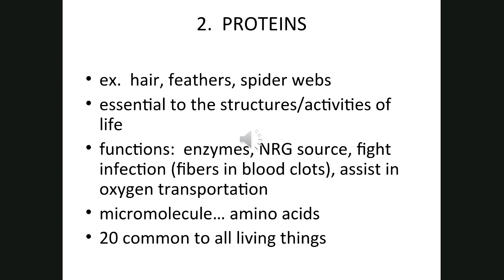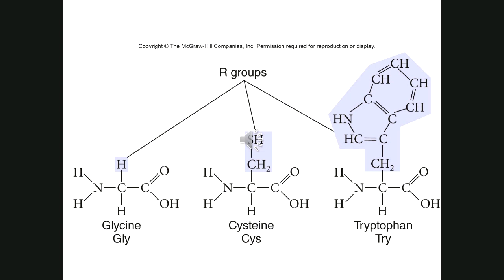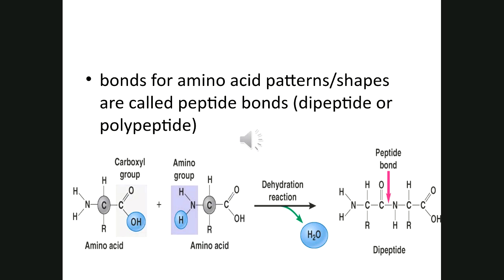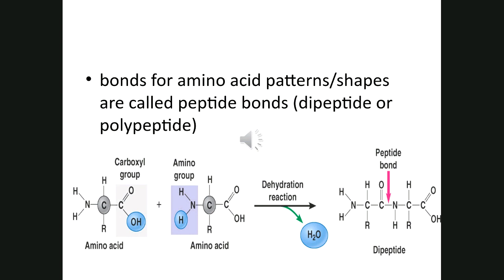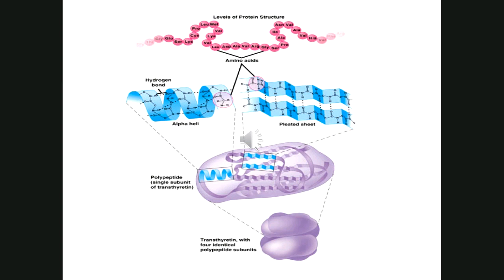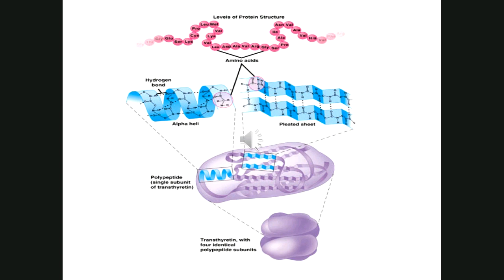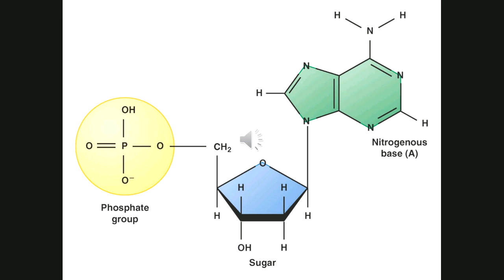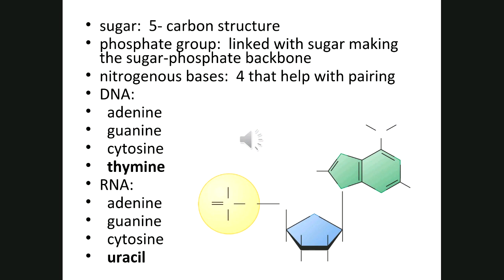Chapter 2 Chemistry of life and Water Properties